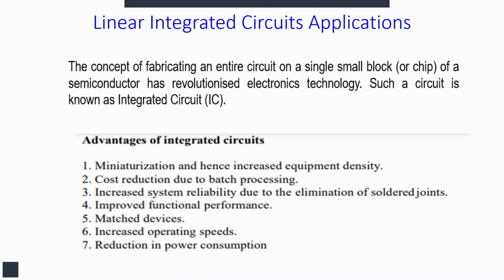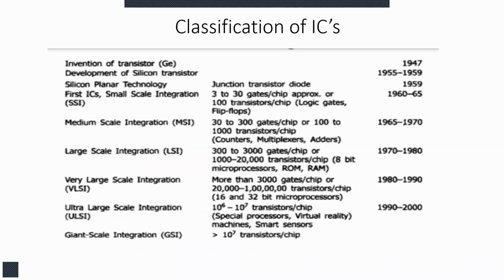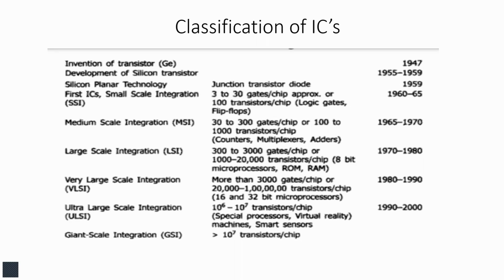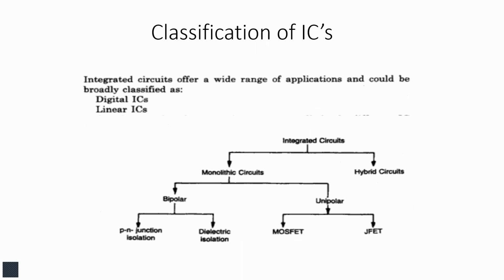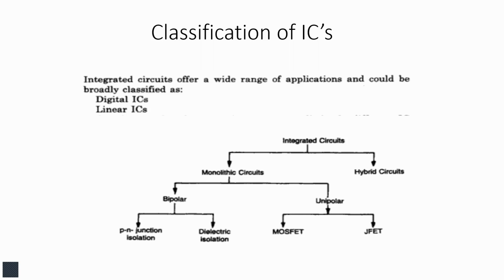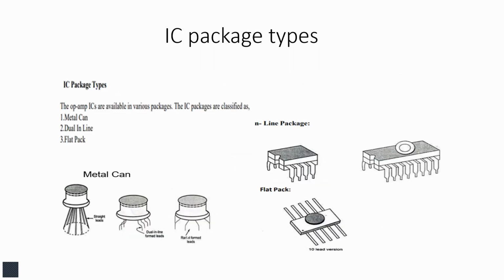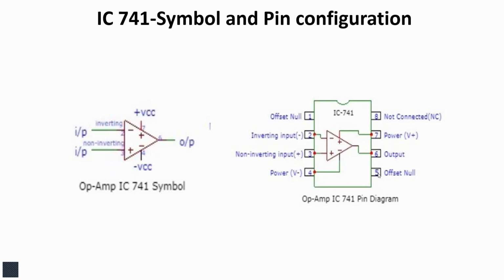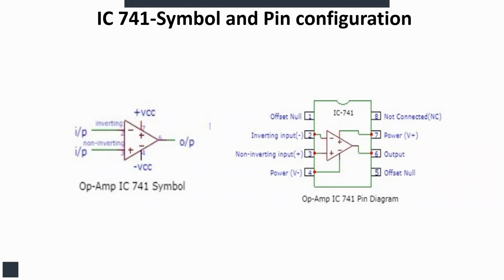LINEAR INTEGRATED CIRCUIT part 1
In this video you will learn about the introduction to linear IC and applications